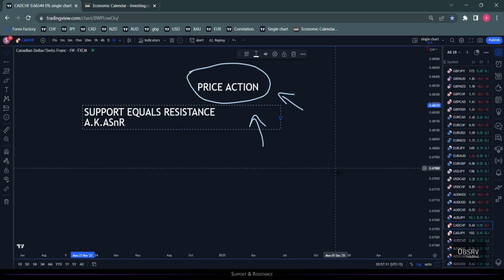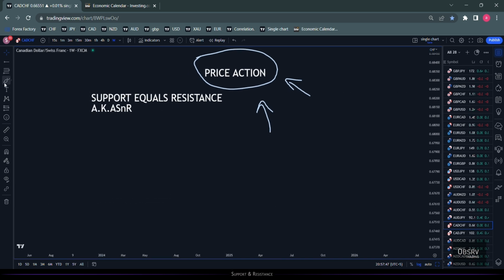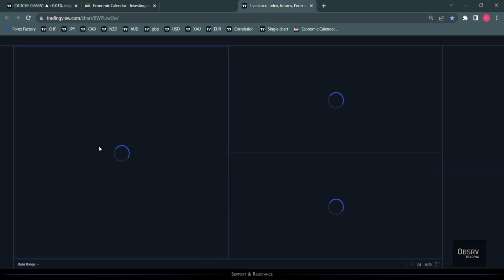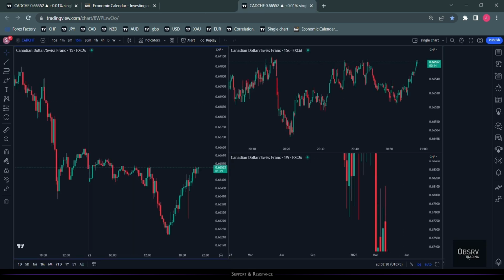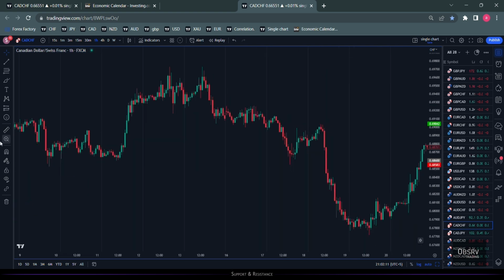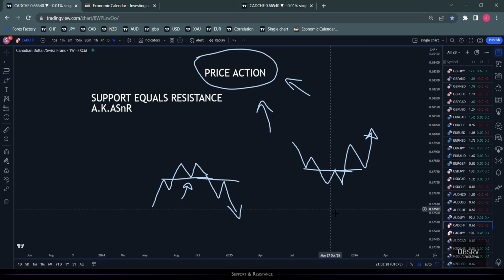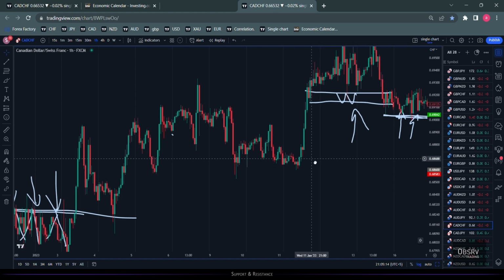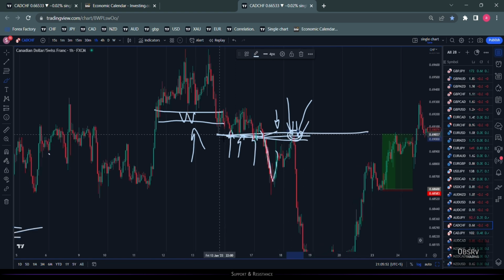1.03 Support & Resistance - Laying the Foundations of Price Action Trading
*The Trading Blueprint – A Complete Guide to Forex Trading*

Welcome to Lesson 3 - Support & Resistance: Laying the Foundations of Price Action Trading!
This lesson is part of The Trading Blueprint, a free course designed to take you from a beginner to an advanced trader.

• Mastering Price Action & Market Structure – Read the charts with confidence and understand the psychology behind price movements.
• Support & Resistance Done Right – Identify high-probability trading zones where price reacts.
• Supply & Demand Zones Explained – Spot where the big players enter the market and trade with them.
• The Logic Behind Price Movement – Ditch the guesswork and start trading with confidence.
• Building a Winning Trading Checklist – Create a systematic approach to finding and executing trades.
• Using News Events to Your Advantage – Learn how economic releases impact the market and position yourself accordingly.

🔥 *Want Direct Mentorship?*
For traders looking for coaching, live analysis & trading, trade in-depth trade explanations, and mindset training, we offer mentorship for just £30/month. Join us on Discord for more details.